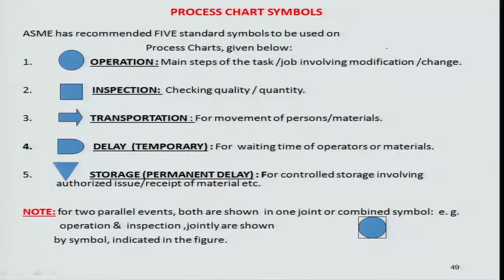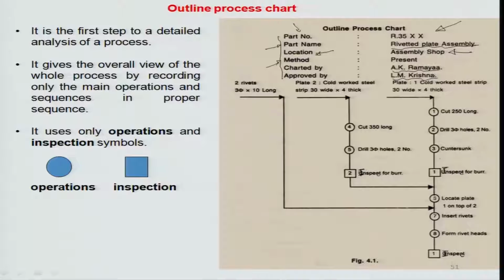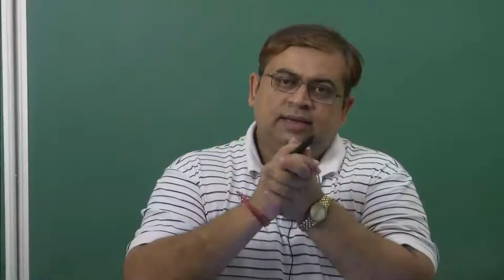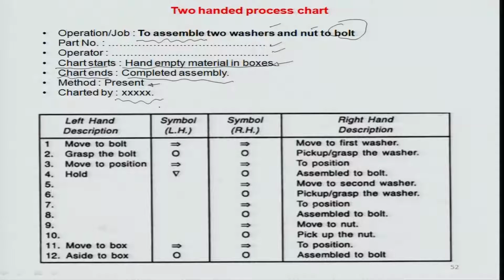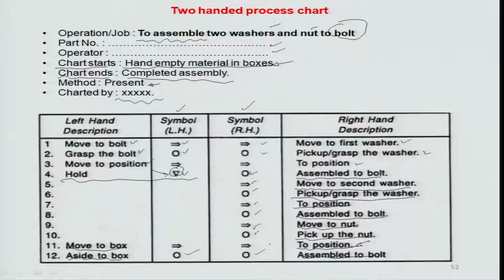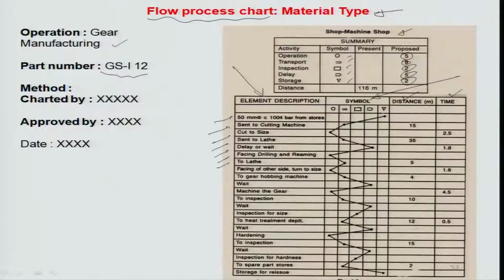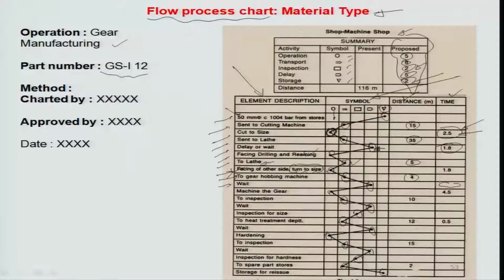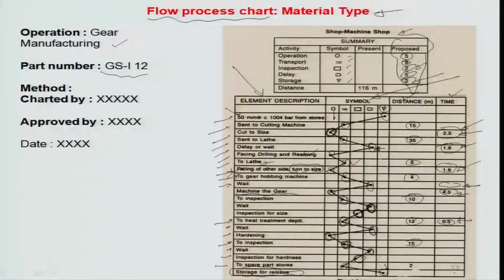M 2 L 6 to L 9 16 09 2017